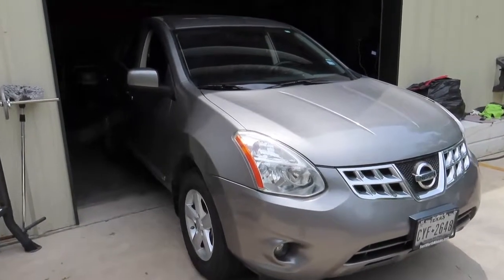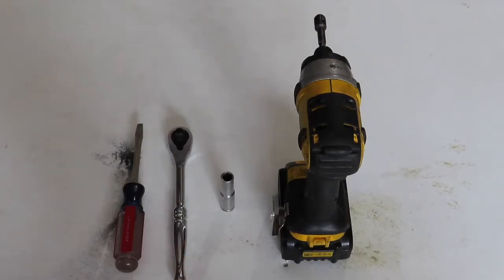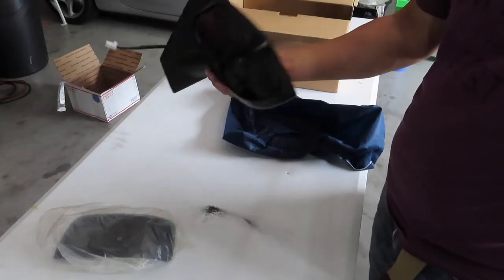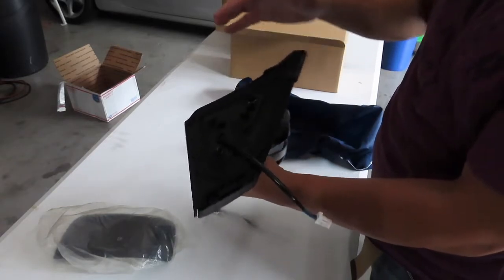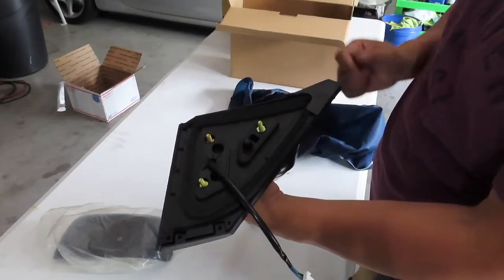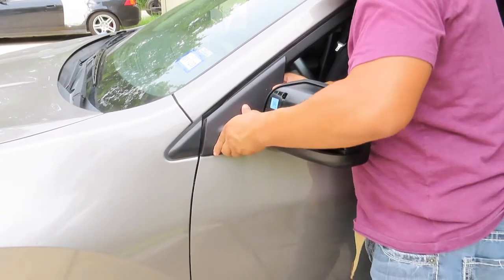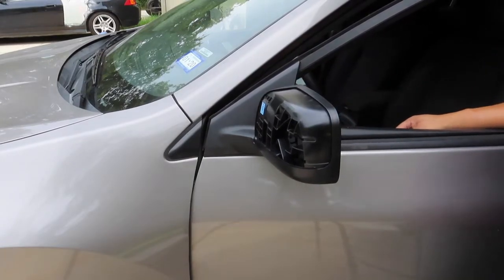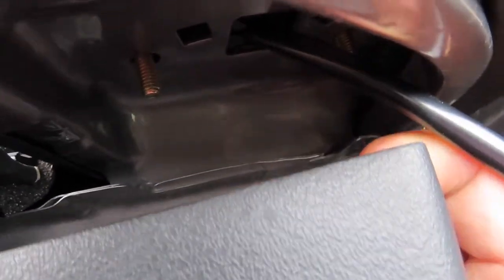2008-2013 Nissan Rogue Mirror Install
Installing a driver side mirror on a Nissan Rogue. I have another video that shows how to remove it.

Tools required: Flat head screwdriver
                            Socket wrench
                            10mm socket-short or deep
                            Power Drill

Note: Save nuts from original mirror